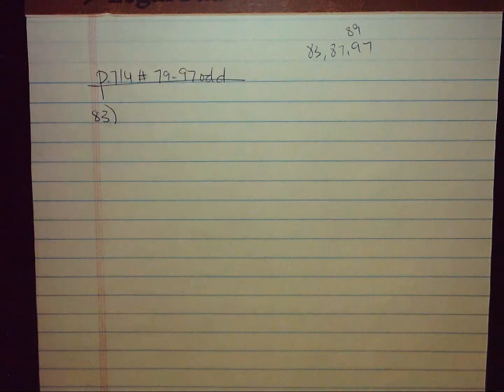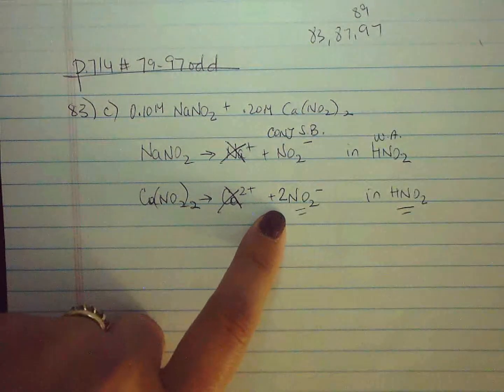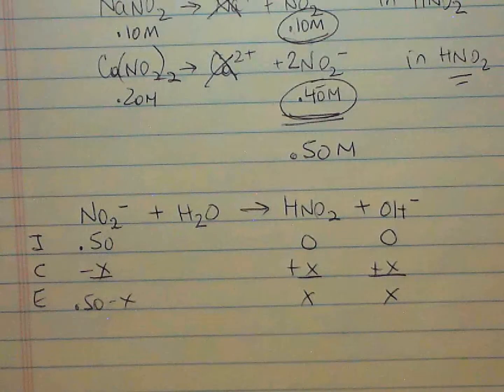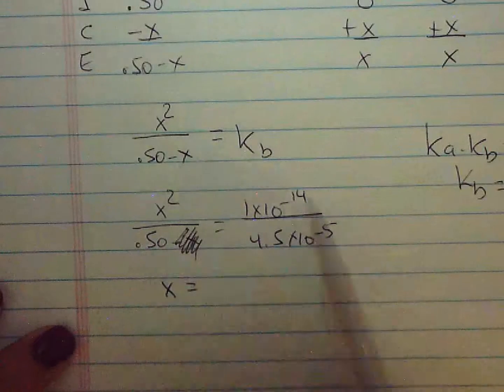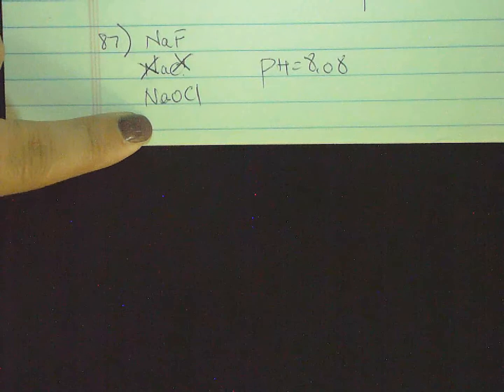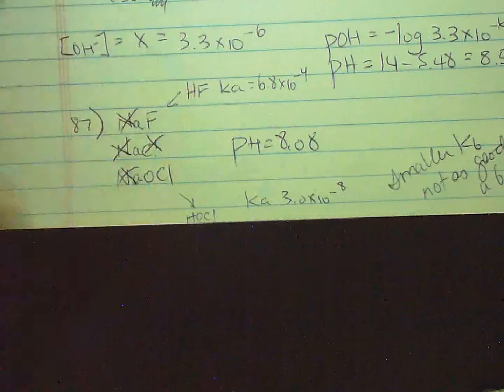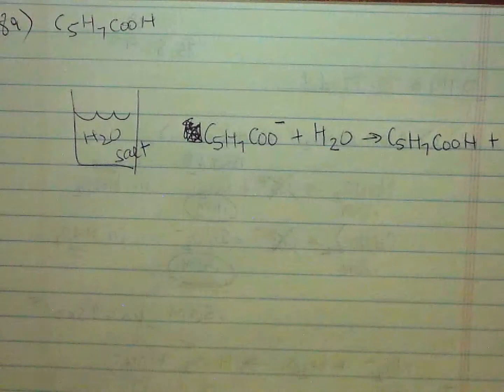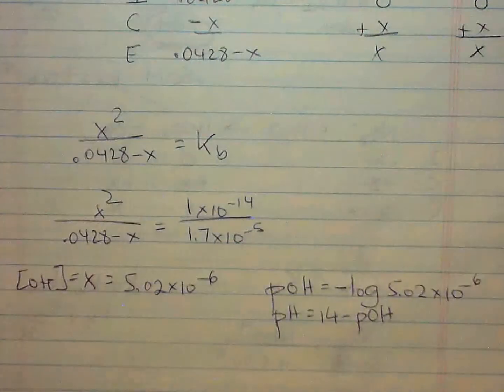4 1 14 HW